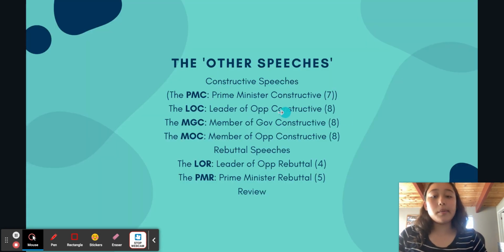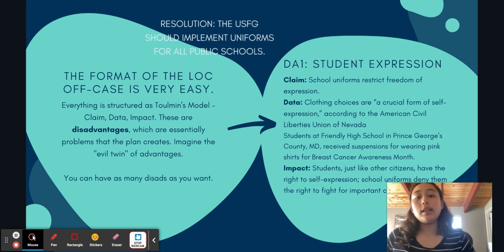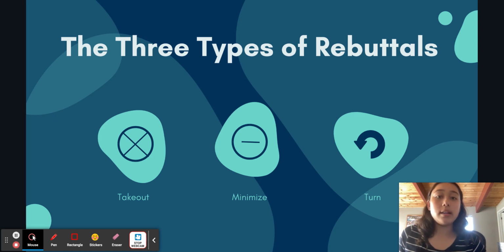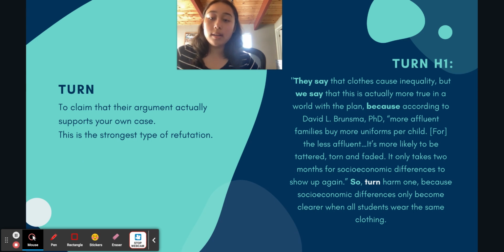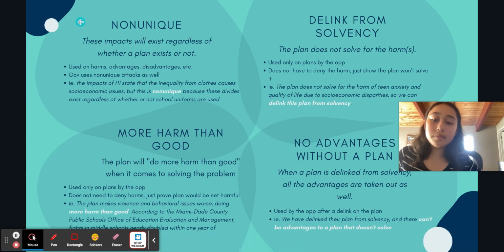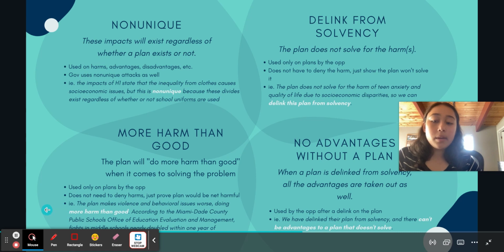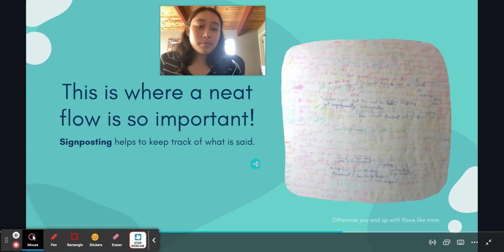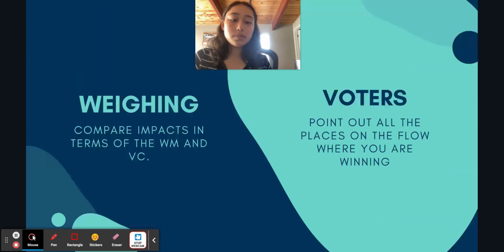Parliamentary Debate: Policy Case Type Opposition/Rebuttal Speeches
An into to opp responses and the subsequent speeches in a policy case type following the PMC